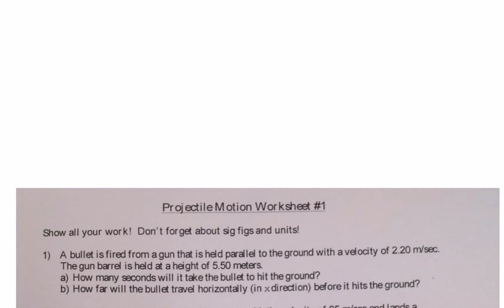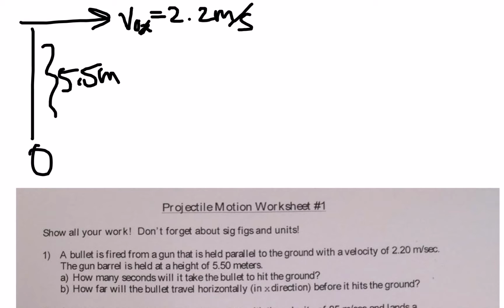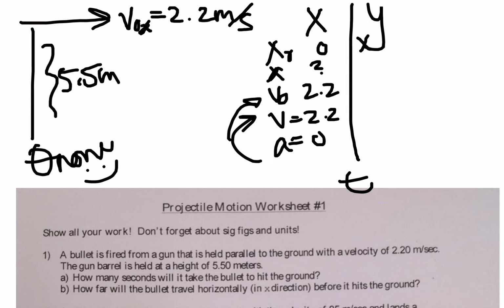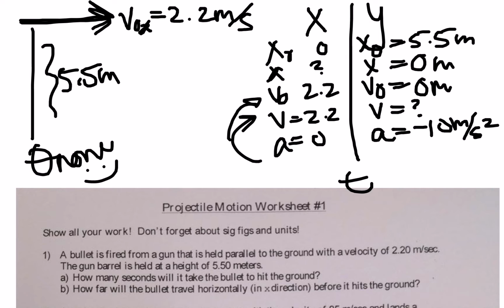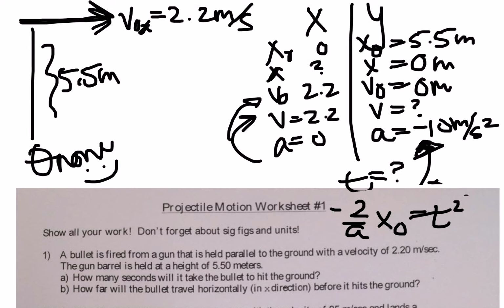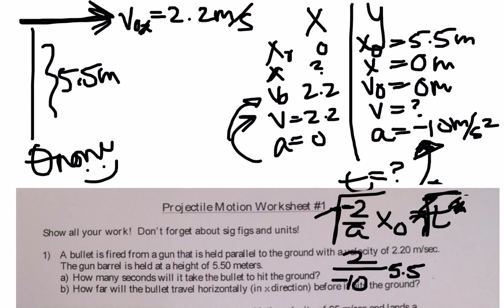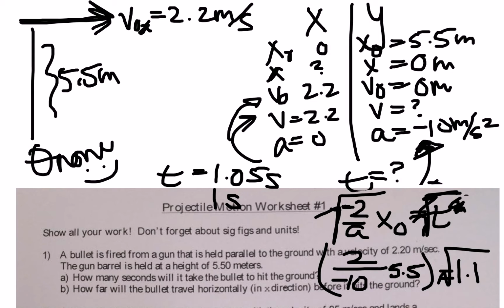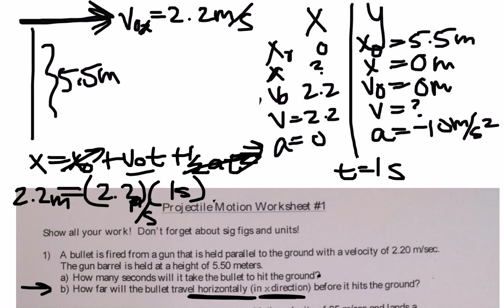2D practice problem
2D practice problem
This recording was created using Lensoo Create App.